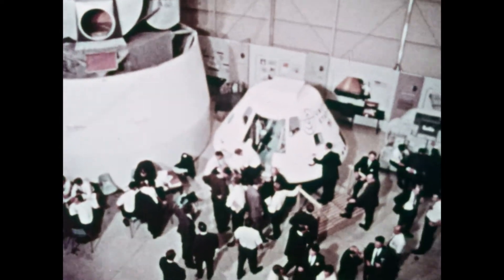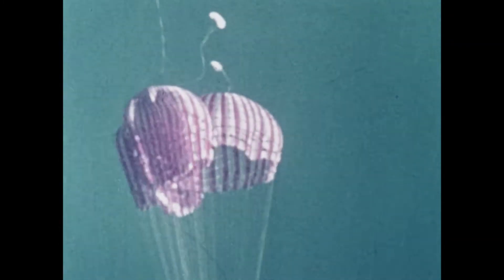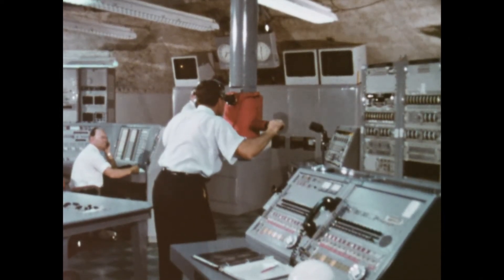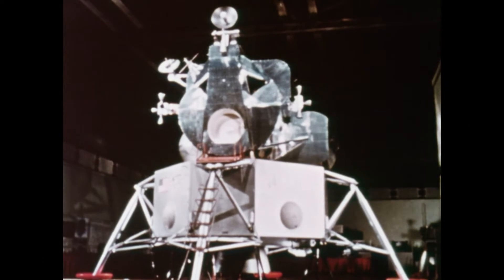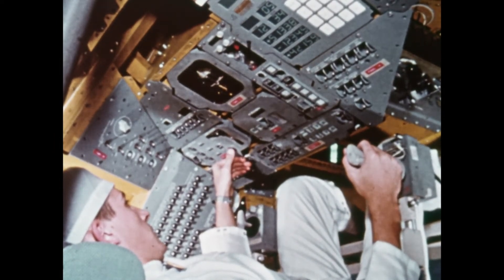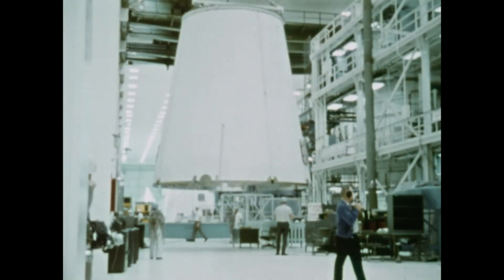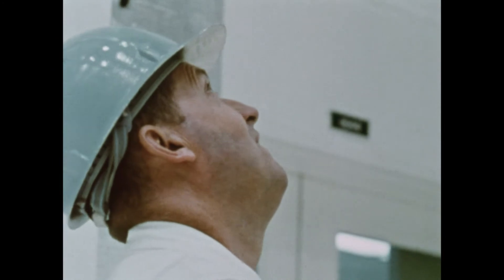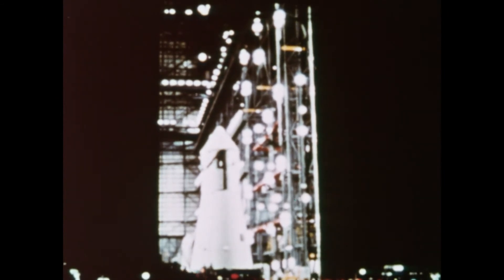NASA Apollo Digest Series: Testing Apollo Saturn V Rocket Vintage Film 1960's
Apollo Digest Series: Testing Apollo The short film covers the testing of the Apollo V rocket and its elements, from the engines to the Command Service Module, Lunar Module—even the launch escape system on top of the capsule. Astronauts even tested the individual segments that went to the moon in a vacuum chamber.